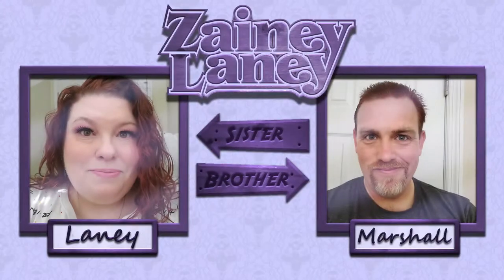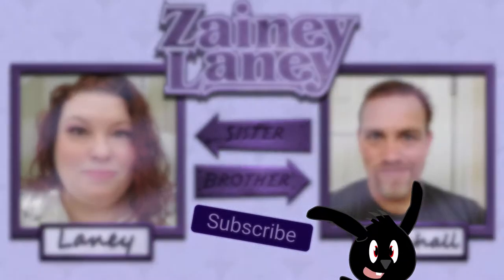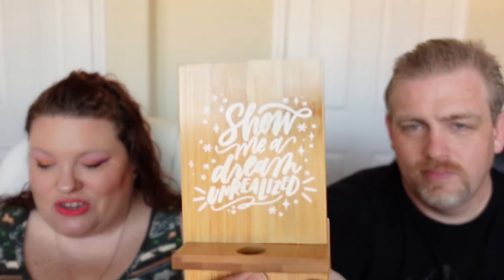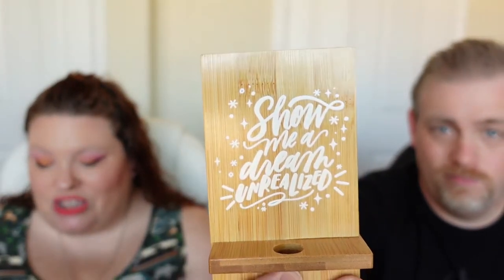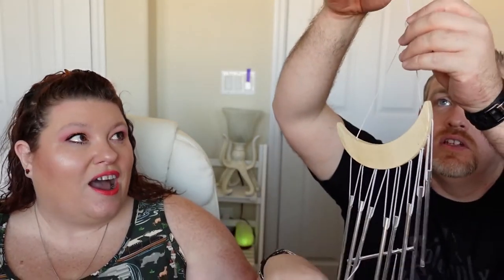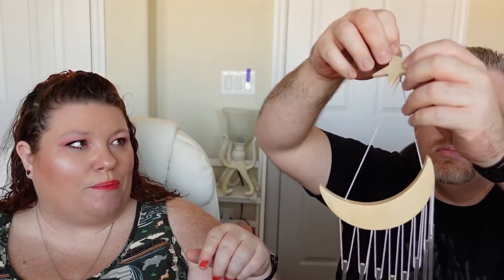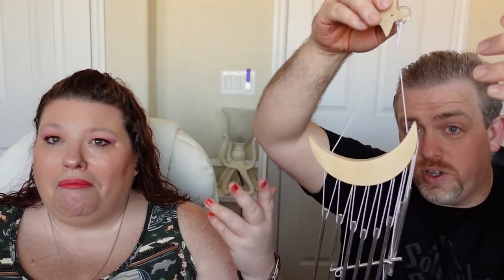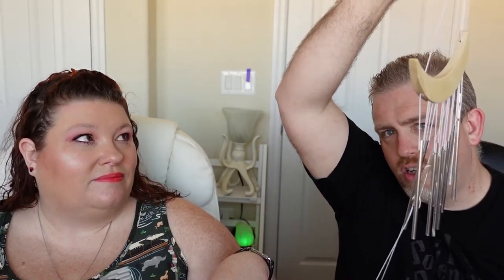October Owlcrate | Legends and Lore